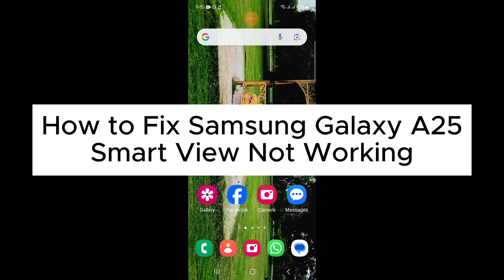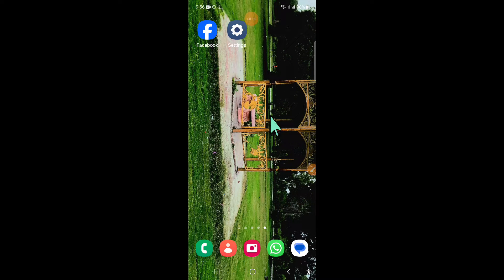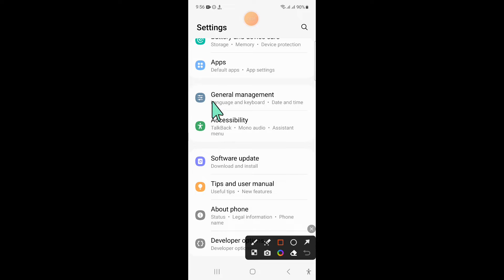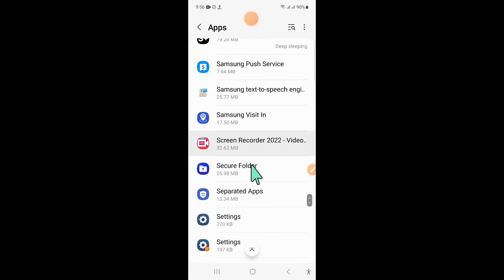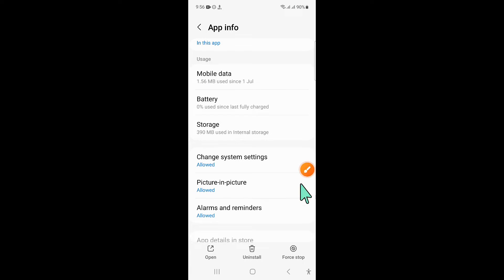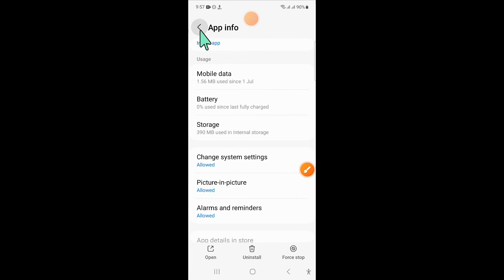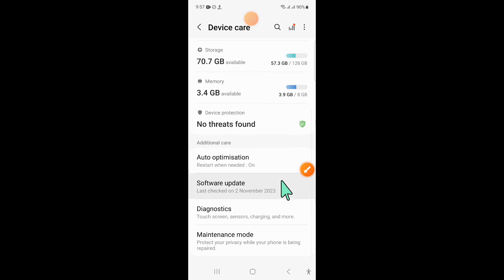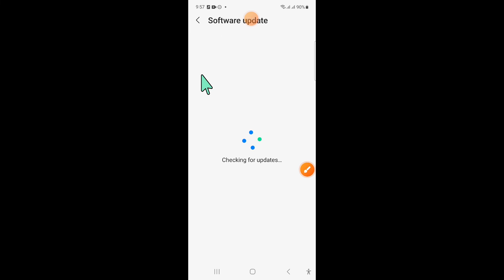How to Fix Smart View Not Working Samsung galaxy A25